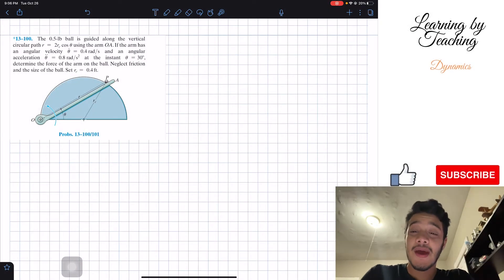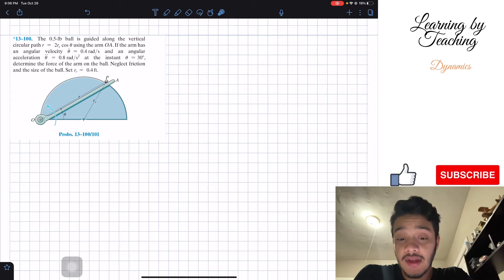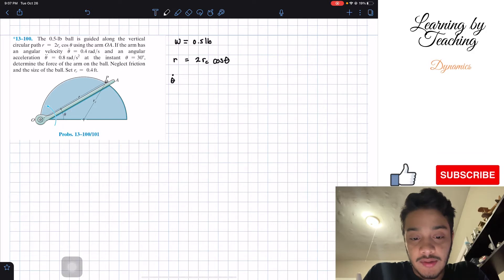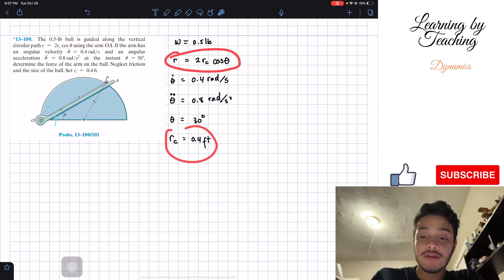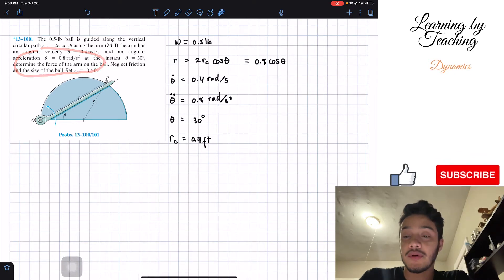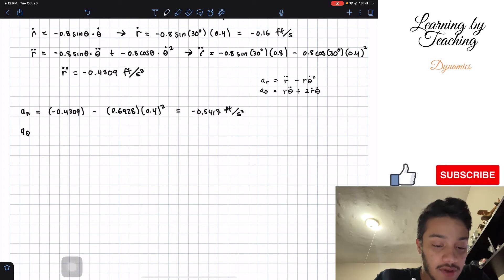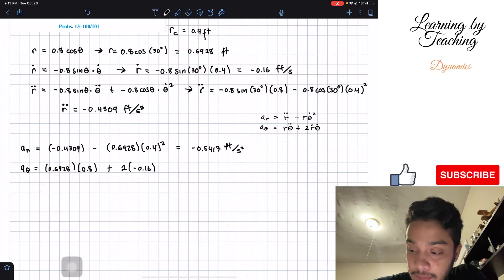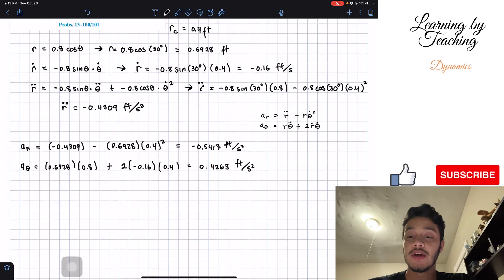Dynamics 13-100| The 0.5-lb ball is guided along the vertical circular path r = 2rcosθ using the...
Question: The 0.5-lb ball is guided along the vertical circular path r = 2rcosθ using the arm OA. If the arm has an angular velocity θ = 0.4 rad/s and an acceleration θ = 0.8 rad/s² at the instant θ = 30, determine the force of the arm on the ball. Neglect friction and the size of the ball. Set rc = 0.4 ft.